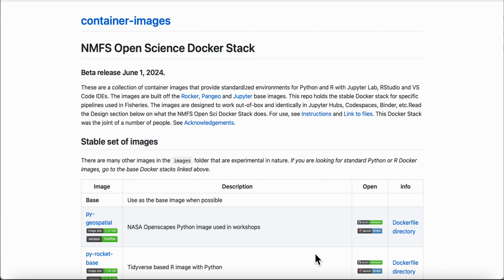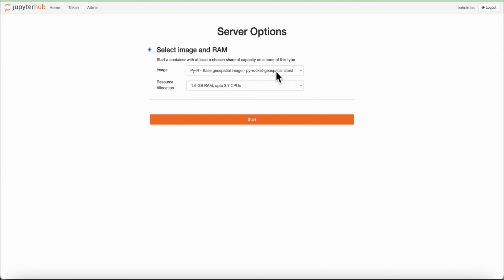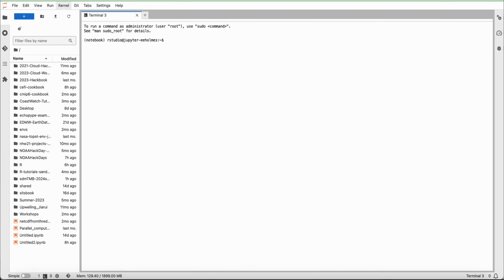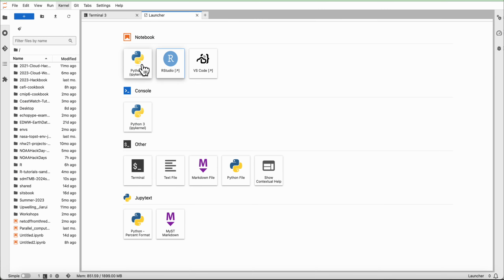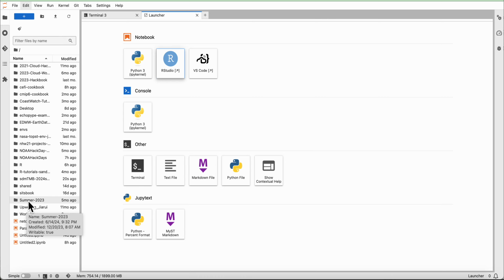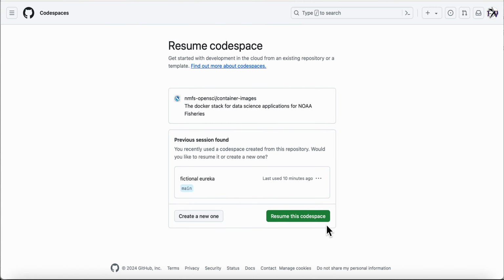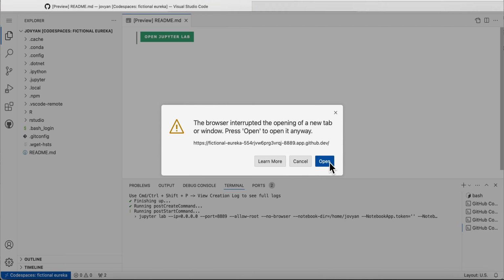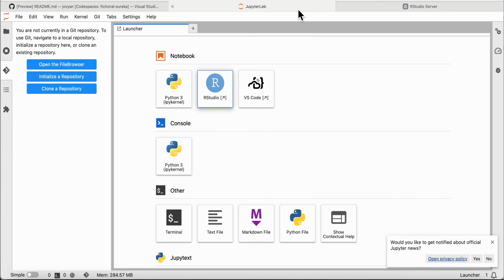NMFS Open Science Docker Stack: Launch in Codespace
Demo of the launching the docker images in a GitHub Codespace.